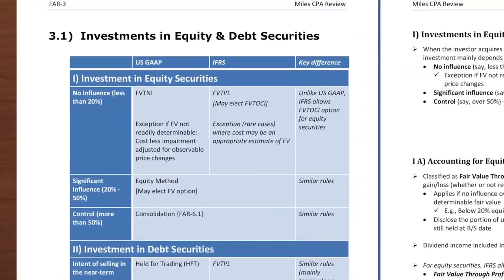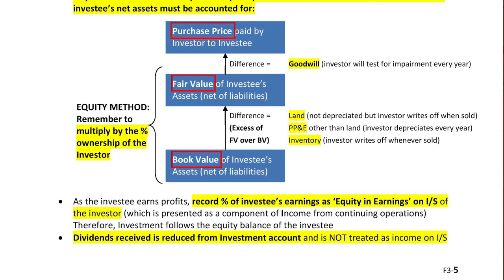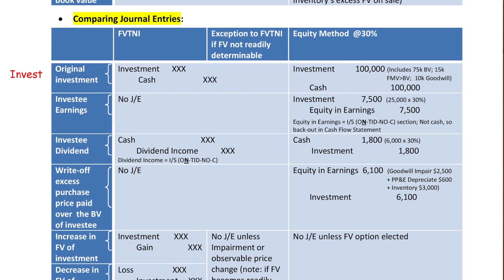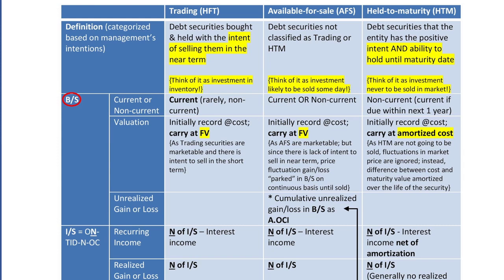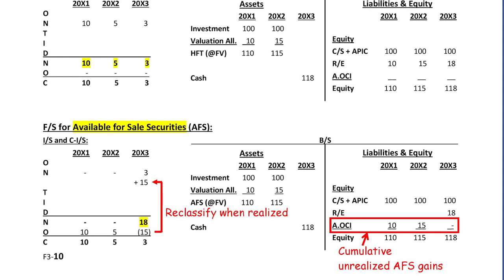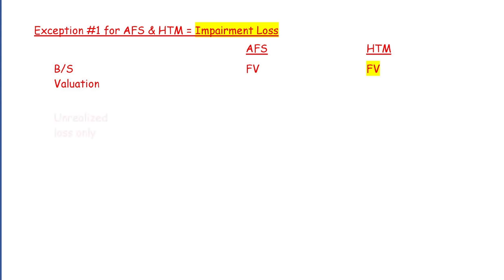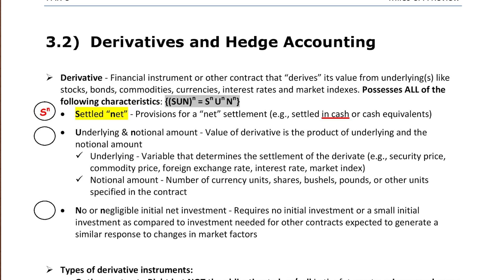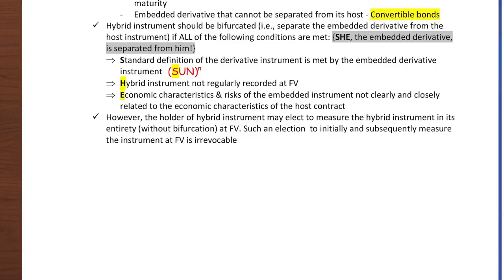FAR-Chapter-3.1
Investment in Equity & Debt Securities.